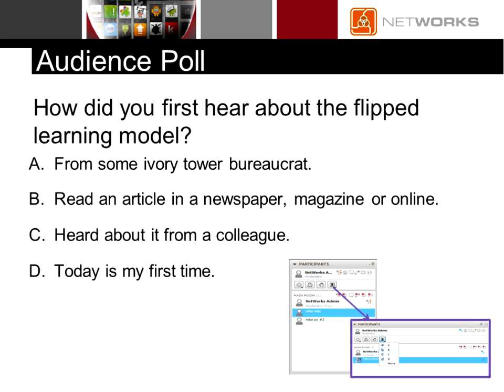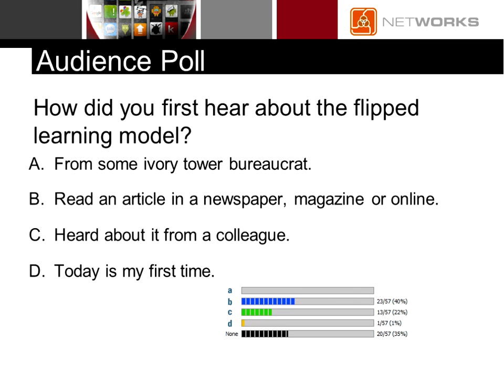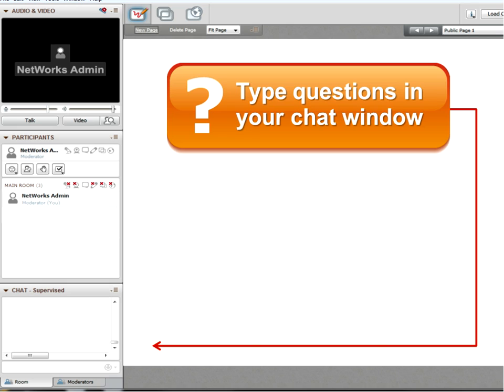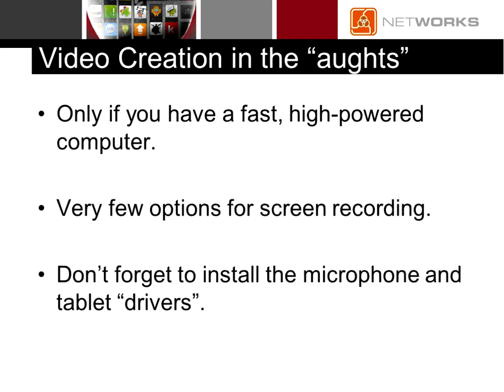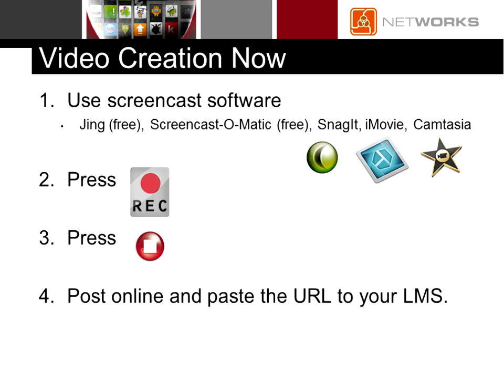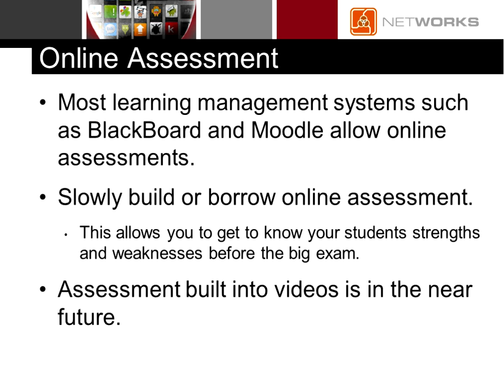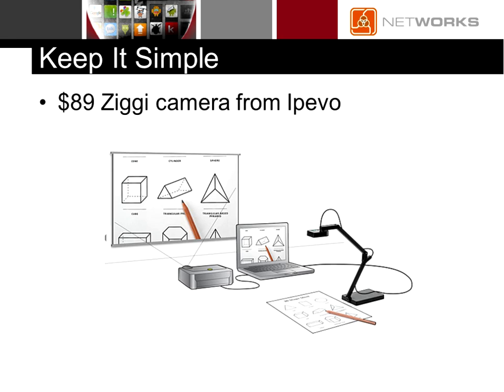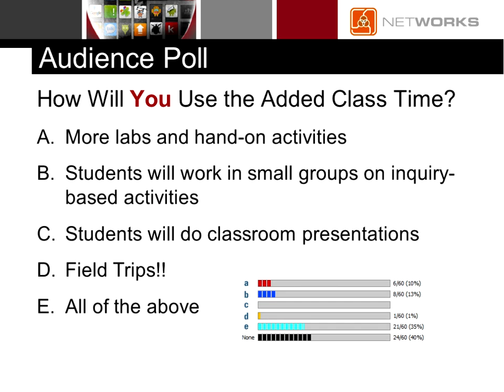Blended & Flipped Learning: Practical Applications